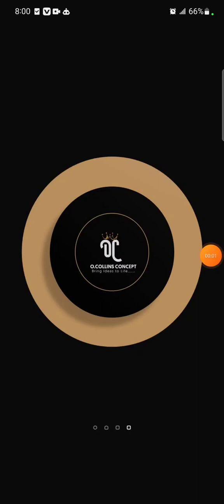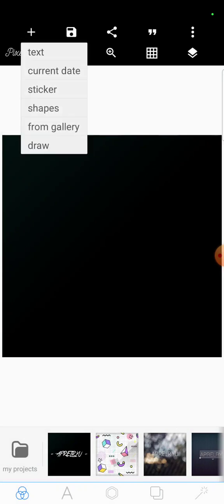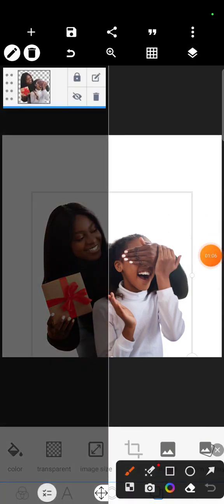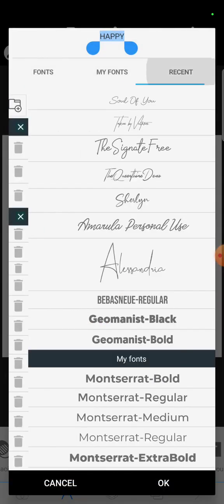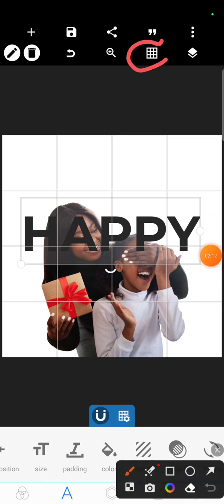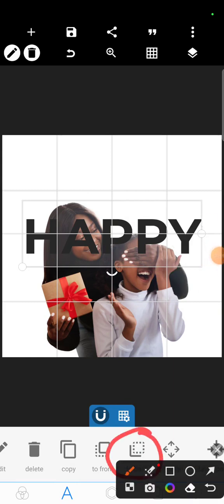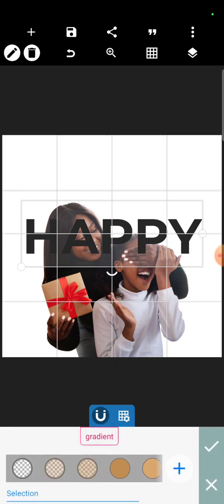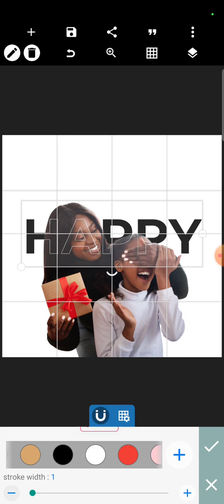TEXT EFFECT WITH PIXELLAB